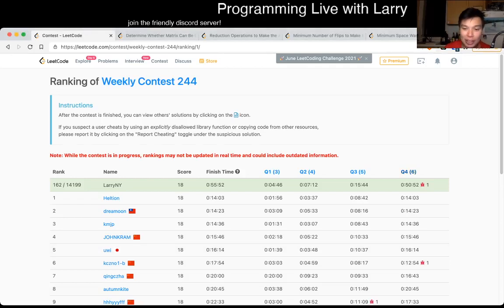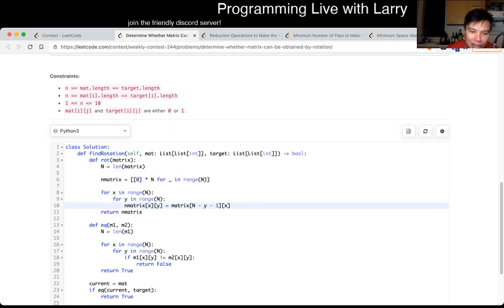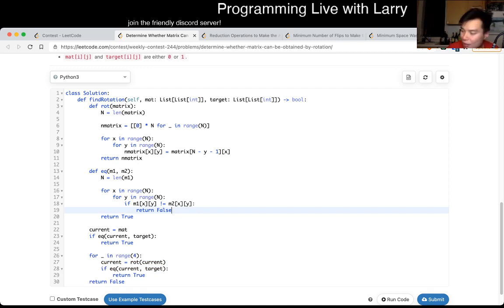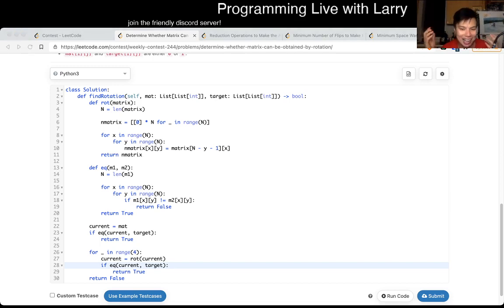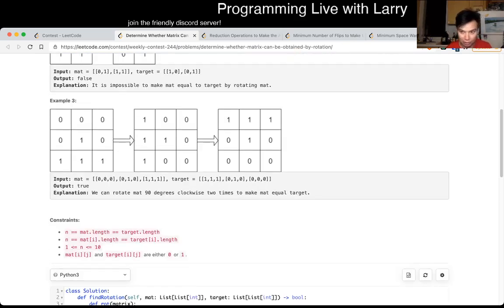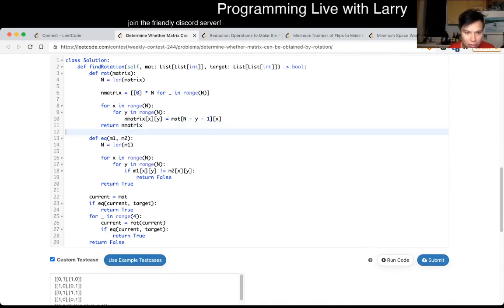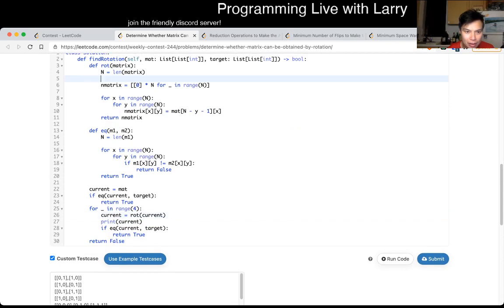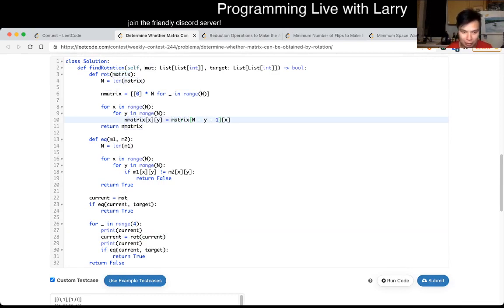1886. Determine Whether Matrix Can Be Obtained By Rotation (Leetcode Easy)